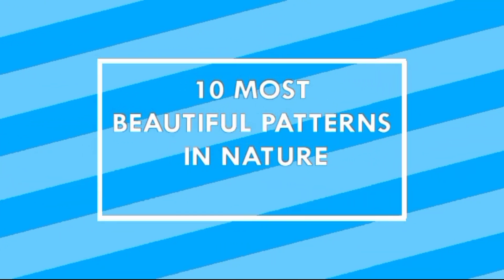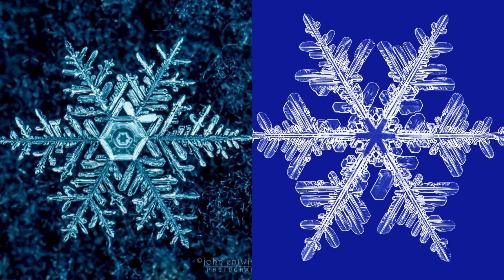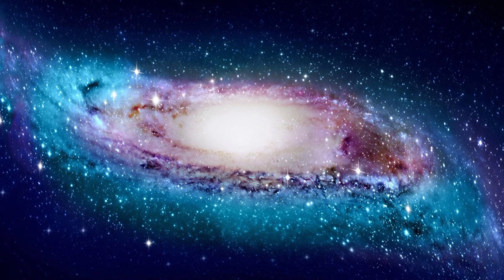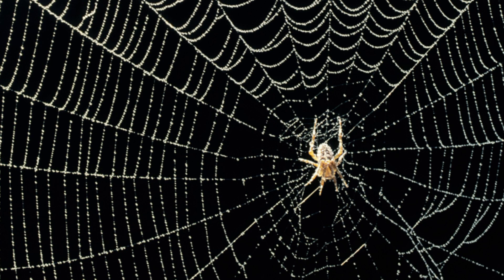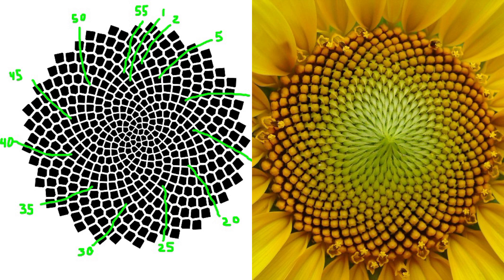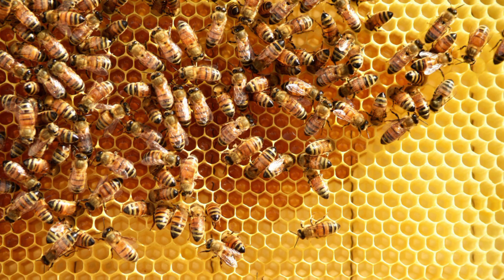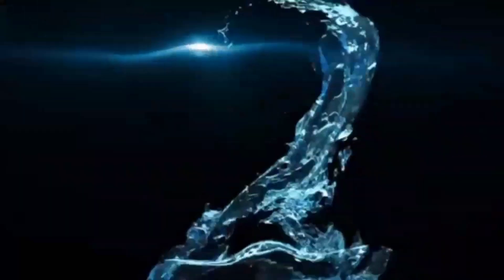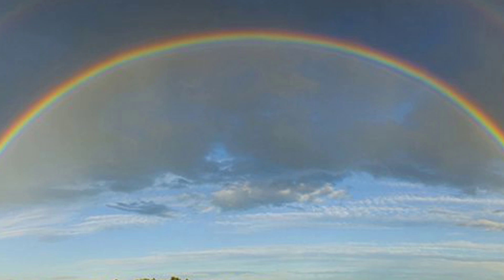MATHEMATICS IN THE MODERN WORLD: 10 MOST BEAUTIFUL PATTERNS IN NATURE!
10 MOST BEAUTIFUL PATTERNS IN NATURE! This is just one of the video-series relating to Mathematics in the Modern World (MMW)- one of the General Education Curriculum (GEC) courses offered in the Private Higher Education Institution (HEI) and State Universities and Colleges (SUC) in the Philippines.